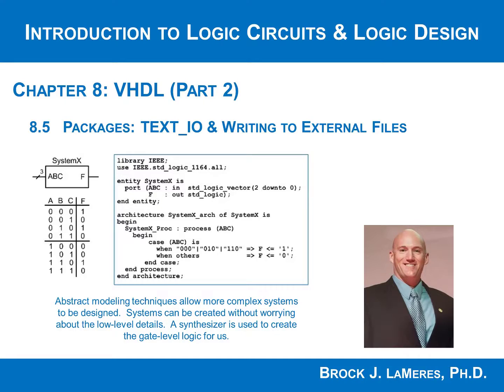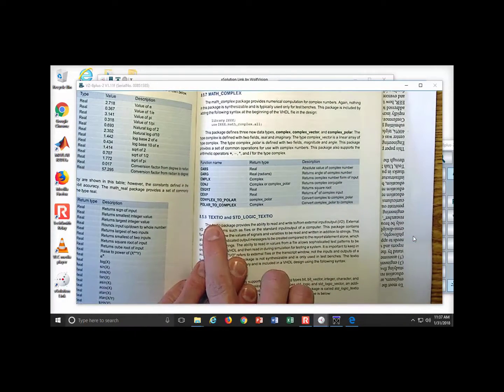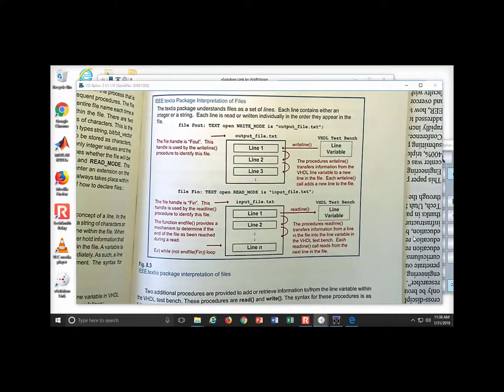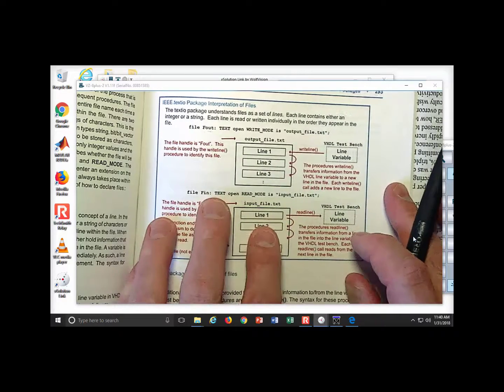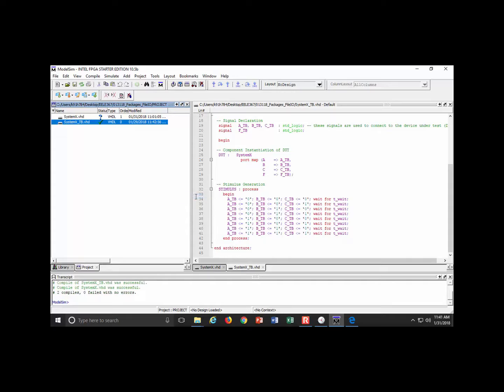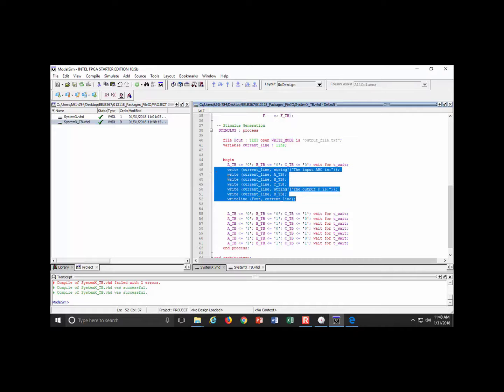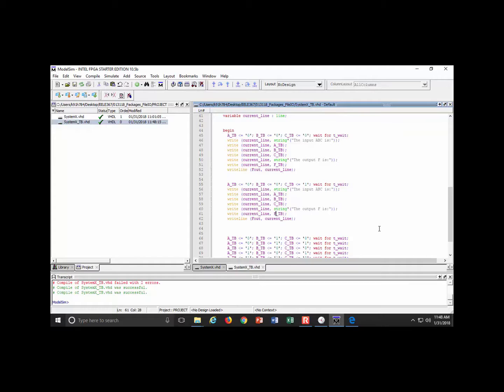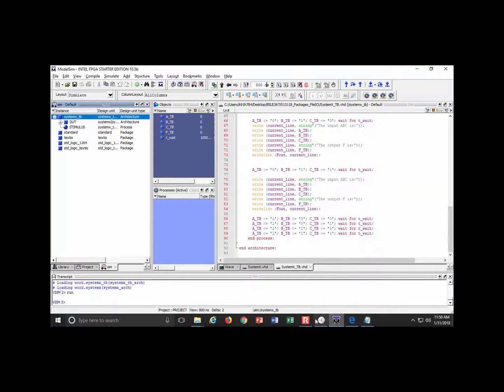8.5(d) - Packages - TEXTIO & Writing to External Files